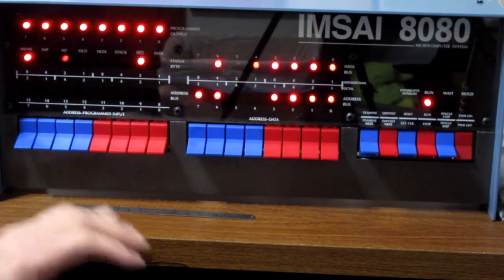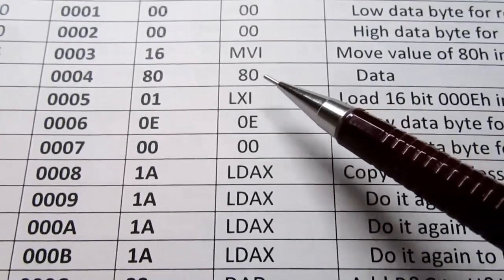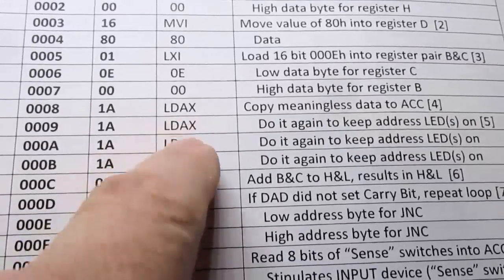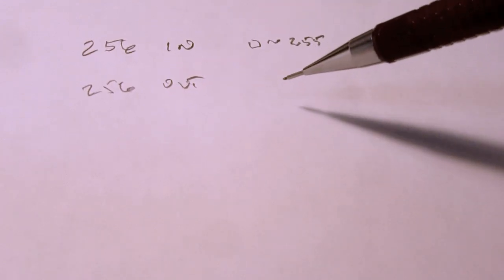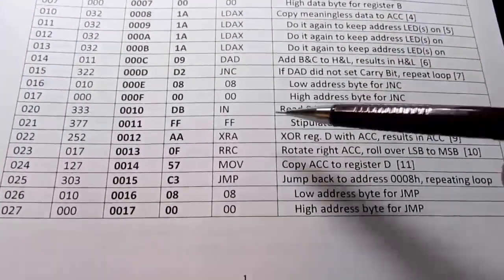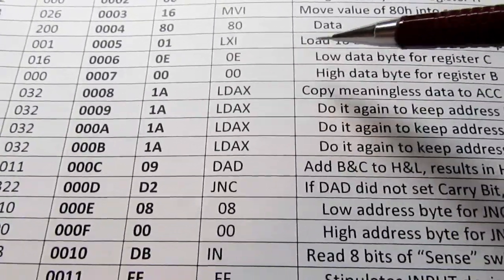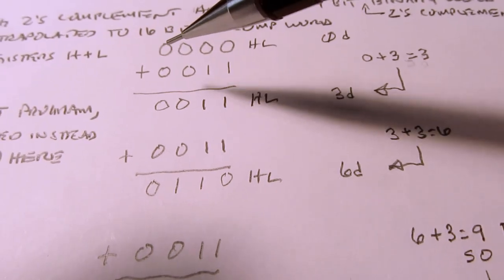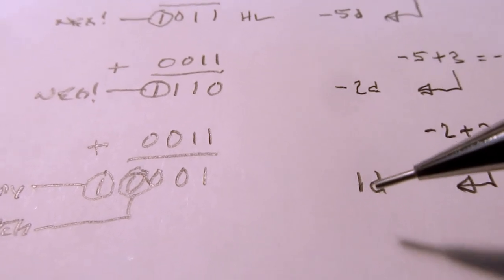Kill the Bit: Early Personal Computer Game from 1975 - An Explanation of How the Program Works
In this video I take a crack at explaining the the 'not always obvious/sneaky' program of the classic 1975 computer game "Kill the Bit(s)", by Dean McDaniel. I first demonstrate the program in operation on an IMSAI 8080 (clone), then dive into the detailed explanation of the program.

Another good, but not equivalent, explanation by w.o.p.r. is titled "Kill The Bit game for the ALTAIR 8800 Computer explained", the URL is:

I go into more detail about some things glossed over or not mentioned in w.o.p.r.'s video, but he does explain more of the functionality of the MITS Altair 8800 computer, which is the machine that the program was originally written for. The IMSAI 8080 is a clone of the Altair 8800.

In particular, things in my video that are not in the other video are:
- how the 8080 processor outputs its Status bits
- how the Altair & IMSAI use the Status bits in order to implement the 8080 CPU's IN and OUT I/O commands, which are needed for the front panel functionality
- how the 'timing loop' works in regard to it's 16-bit register never being reset and how doing timing math in 2's complement arithmetic solves that potential issue